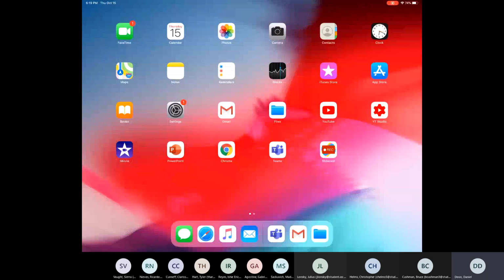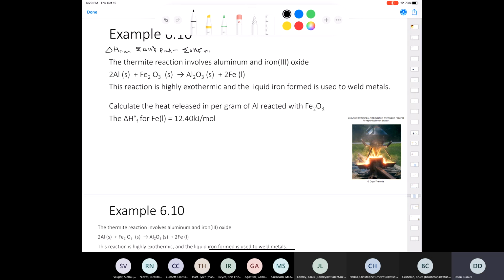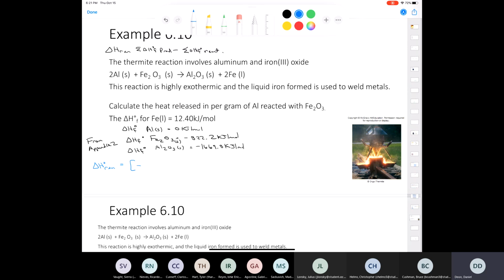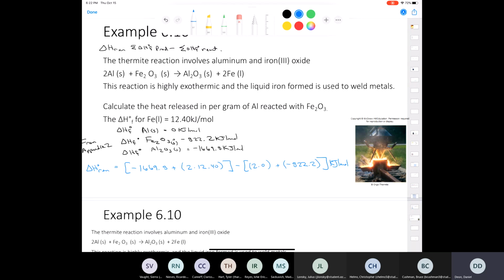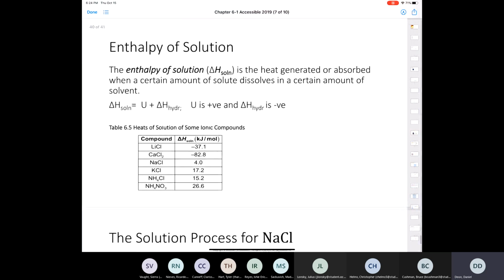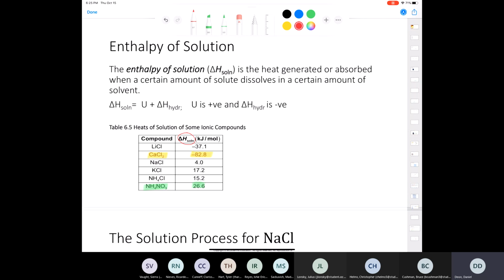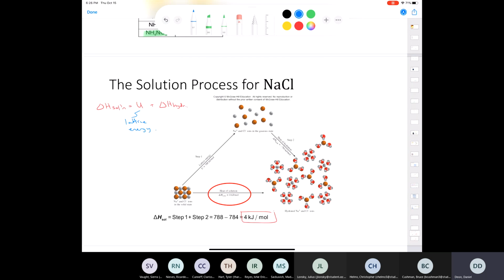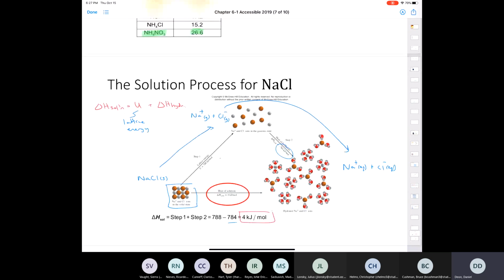CHE 111 Lecture October 15, 2020 PART 2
Chapter 6